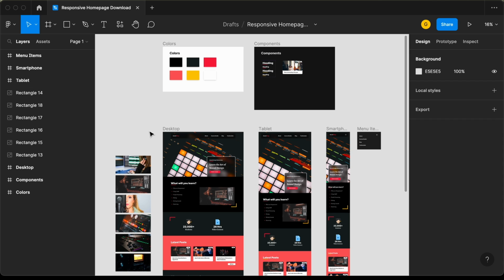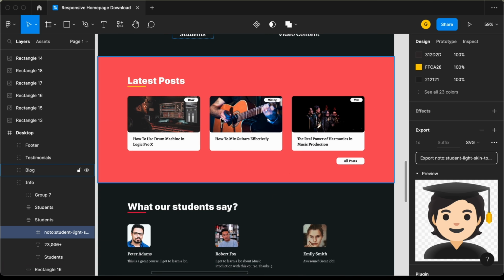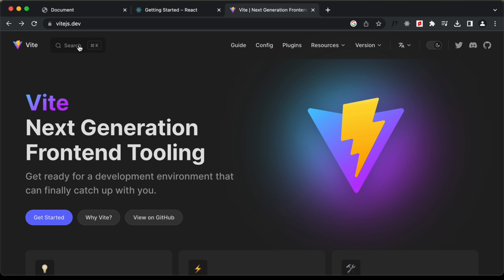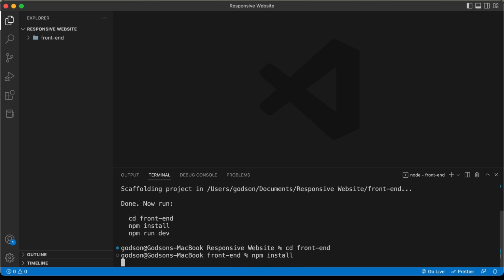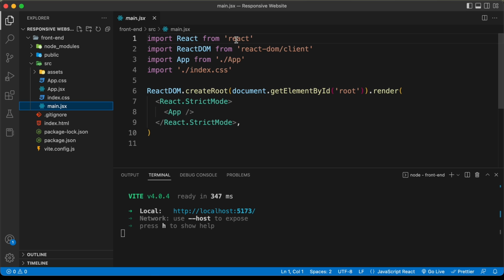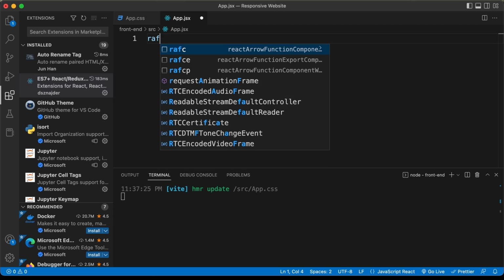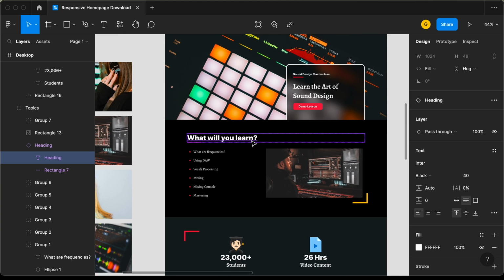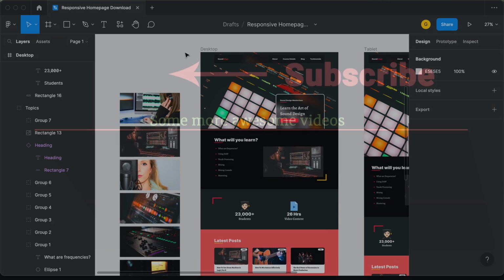Figma To React JS | Build A Modern Responsive Website - Project Set Up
In this series, we are creating a modern responsive website using React JS and Sanity IO. IN this video, we will set up our React project.